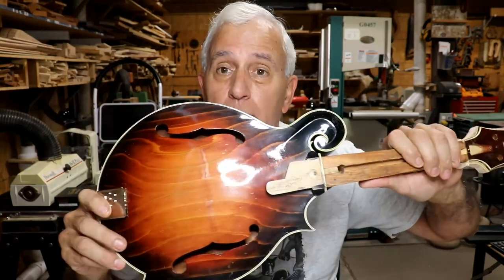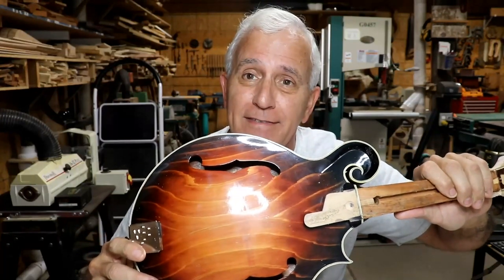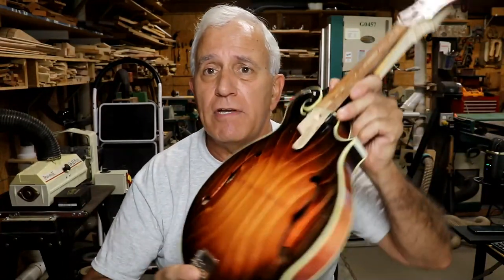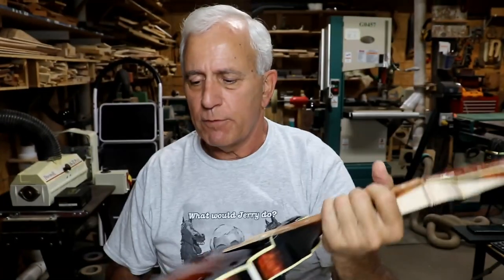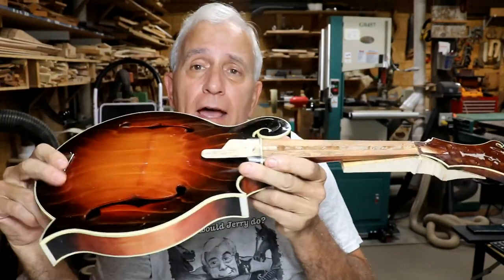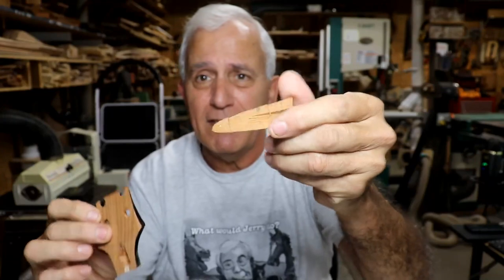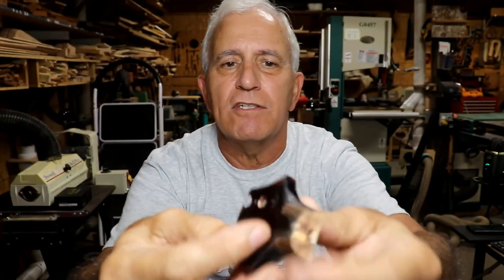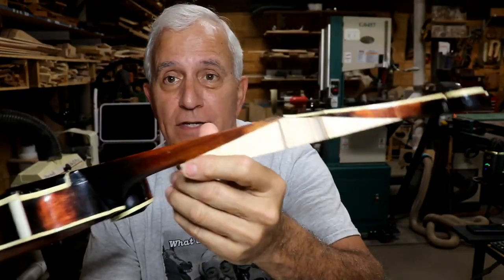Vlog #092 Broken Neck Mandolin Project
This will be a good video series.  Here is a preview.